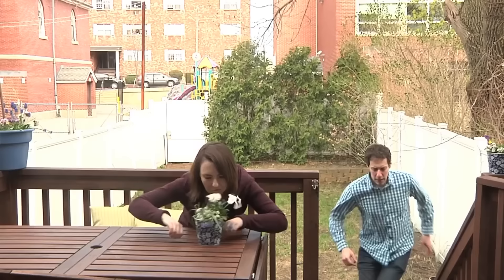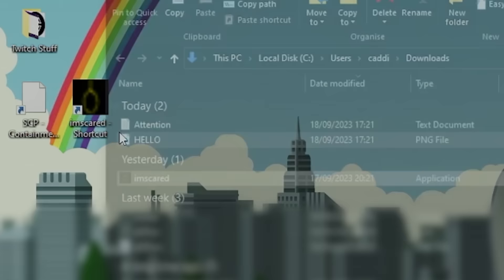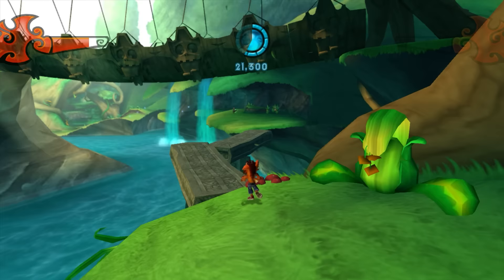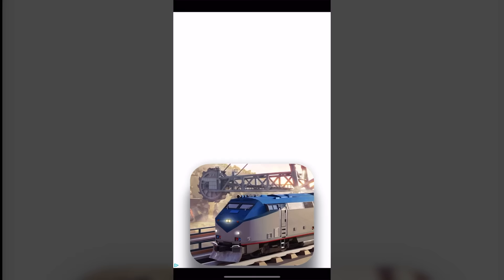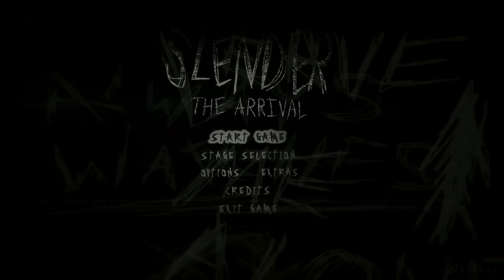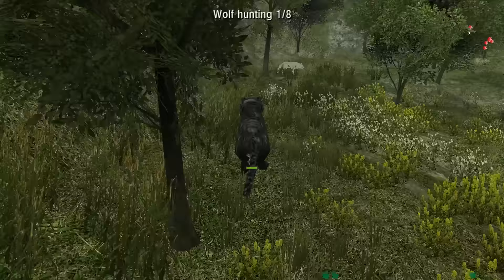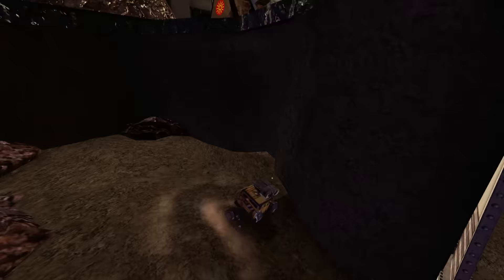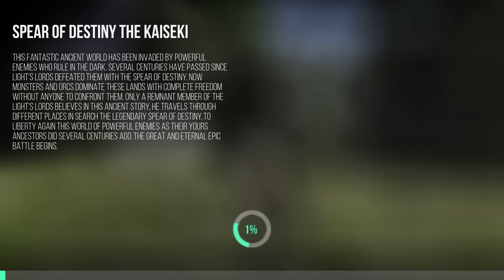2 Hours of Modern Games to Fall Asleep To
Relax and unwind with as you listen to a UK chappie lose his mind at modern games. Edited by @PelvicGaming, intro theme by @Xploshi, help from @DidYouKnowGamin, branding by @CrisppyBoat.

Whenever @Caddicarus meets his viewers in real life, a shocking amount of them tell him that his videos help them fall asleep. No, I don't understand either. And so, here we are with the brand new Caddy Sleeps channel. Specifically designed and edited in a way to be as sleep-friendly as possible, the lovely @PelvicGaming has taken various segments from Caddicarus videos, cut them down to remove all the chaos, removed any silly sudden noises, kept the skits to a minimum and levelled all the audio to be balanced so you can fall asleep to it all as much as possible. Or you can study to them. Or you can relax to them. Whatever you chose to do, get ready for the ultimate British ASMR about video games. Or you could call them Caddicarus funny moments or Caddicarus out of context, except the context here is that you have to try and use these as background noise while you study or relax to.

Games in this Caddicarus compilation include Catlateral Damage review from the Catlateral Damage PS4 gameplay, Harry Potter Kinect review from the worst Harry Potter game on Xbox 360, Imscared ending from Imscared walkthrough on PC, Cars Maternational Championship review from the Maternational Championship Xbox 360 gameplay, Crash of the Titans review featuring Crash of the Titans gameplay from Crash of the Titans Xbox 360 and another Xbox game with Tony Hawk Ride review and the terrible Tony Hawk Ride gameplay on Xbox 360 and technically PS3. Did you know people play Dark Souls Tony Hawk Ride board? After this is a huge collection of bootleg Crash Bandicoot games and Crash Bandicoot ripoff games from the Apple App Store worst games ever list and a various load of the brilliant Jesus games both falling into categories of worst iPhone games and worst iPad games of all time alongisde worst PC games ever made. Then you get surprisingly okay games like How to Train Your Dragon 2 gameplay from How to Train Your Dragon 2 review for Xbox 360, and then surprisingly boring games for how they used to be the most popular games back in the day like Slender gameplay from the days of Let's Play Slender and Slender ending for all the people too scared by the Slender scayr moments. Life of Black Tiger review from Life of Black Tiger PS4 gameplay made famous by Gilbert Gottfried with AVGN Life of Black Tiger and Fred Fuchs, then followed by Kinect Star Wars review and Kinect Star Wars dancing then going into Wall E Xbox 360 gameplay and then a load of games by the Neil Breen or Tommy Wiseau of video games - Gilson B Pontes. Amnesia the Dark Descent review and Amnesia the Dark Descent gameplay is here alongside Sonic Free Riders review and Sonic Free Riders gameplay for Sonic Free Riders Kinect in the worst kinect games ever made, and even the original Skylanders review with Skylanders 1 gameplay, also known as Skylanders Spyro's Adventure gameplay, and then another Kinect gameplay moment with Kinect Joyride review and Sesame Street Kinect gameplay and THEN The Penguins of Madagascar movie. Well not a Madagascar full movie, but more accurately the Penguins of Madagascar Kinect gameplay from Penguins of Madagascar Xbox 360. FNAF makes an appearance with classic original Five Nights at Freddy's gameplay and FNAF story explained - and much like the Madagascar penguins - this isn't anything to do with the FNAF movie trailer or FNAF full movie. Even if MatPat is in there for the Five Nights at Freddy's Movie. Raving Rabbids Kinect gameplay is here from Raving Rabbids Alive and Kicking, which is one of the bad Xbox 360 games, followed by Lego City Undercover Wii U gameplay and Lego City Undercover review. Kinect Sports review with Kinect Sports gameplay appears followed by Disney Pixar Brave Xbox 360 gameplay, alongside Hulk Hogan Main Event gameplay, yes Hulk Hogan Kinect is great, and then one of the worst games ever made Steel Battalion Heavy Armor review from Steel Battalion Kinect gameplay which doesn't work. Fighter's Uncaged review from Fighter's Uncaged kinect gameplay pops up, as does Cars 3 PS4 review and Cars 3 PS4 gameplay, as does Get Fit with Mel B gameplay and then PT ending from the amazing PT PS4 review and PT gameplay which would be great to come back with a PT remake or PT PS5. Also, Bee Movie game. Bee Movie Xbox 360.

Videos from this Caddy compilation include The Ripoff World of the Worst PS4 Games Ever, The Horrible World of Kinect Games, The Scary World of YouTube Viral Horror Games, The Pitiful World of Pixar Games, The Depressing World of Bad Crash Bandicoot Games, The Awful World of Skateboarding Games, The Illegal World of Crash Bandicoot Bootlegs, The Unholy World of Jesus Games, The Nightmare World of Dreamworks Games and The Legendary World of Spyro Games.